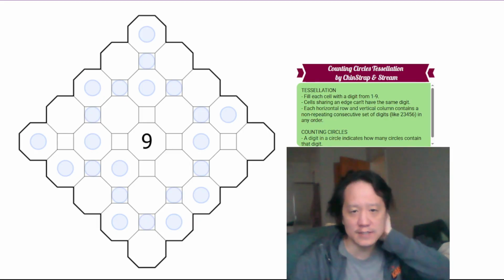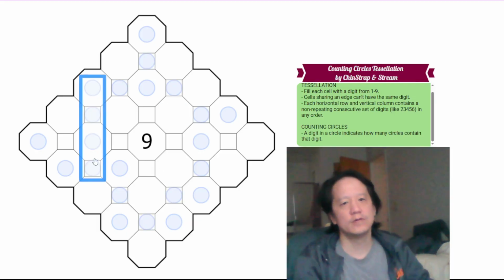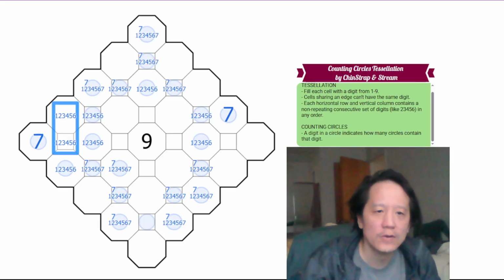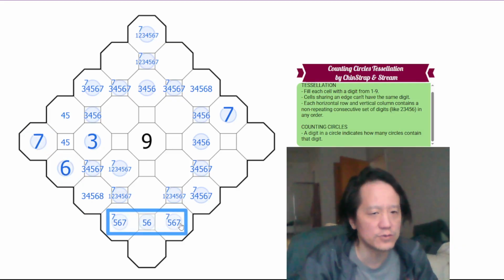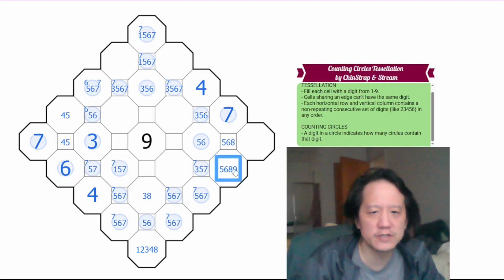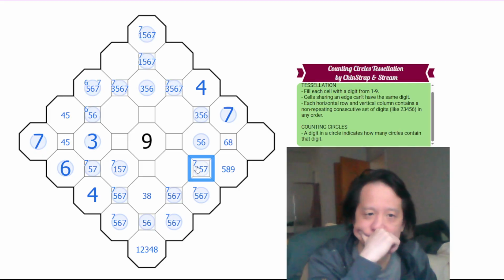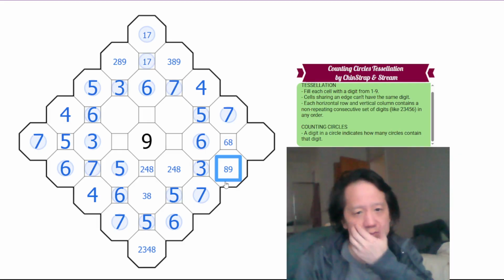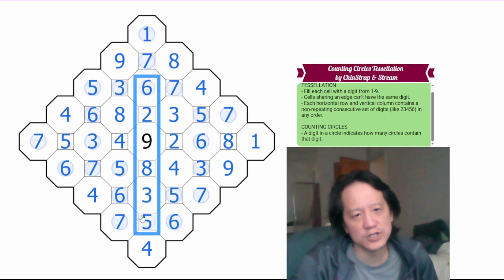Frank Puzzles About Counting Circles Tessellation | Challenging Variant Sudoku